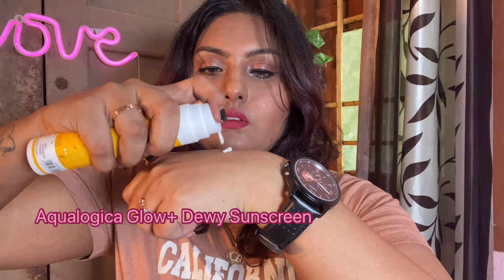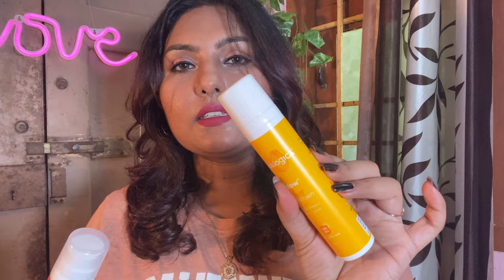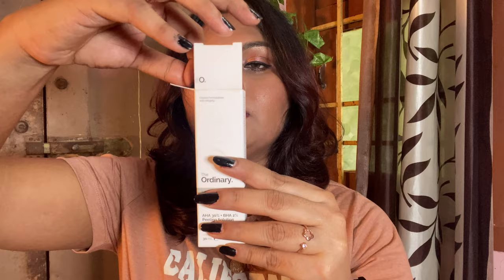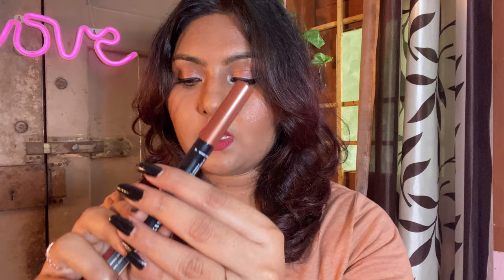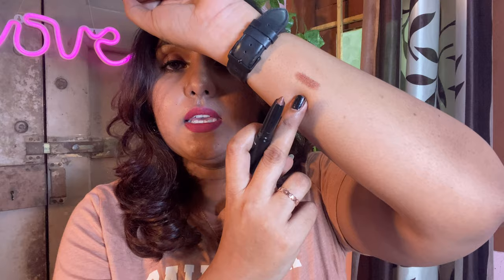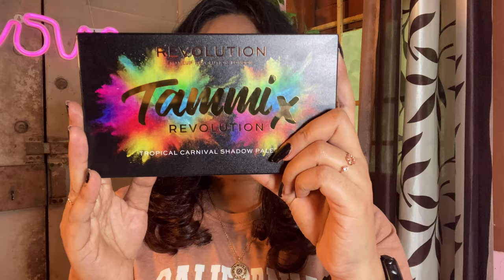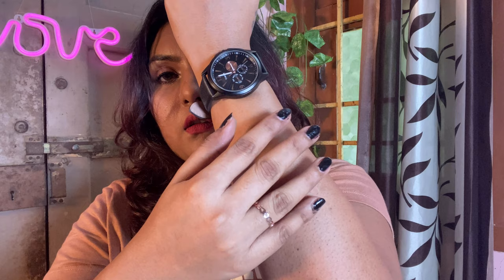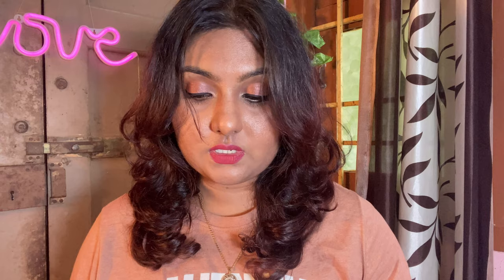Finally!! Nykaa pink Friday sale haul | Product recommendations and mini reviews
Hey guys!!

I finally decided to post my nykaa haul, i know it’s been a long time but you take this reviews for futures discount sales as well.
Some of the products I already started using some are my first impressions.

Products mentioned:

The Derma Co 1% Hyaluronic Sunscreen Aqua Gel With Spf 50 Pa For Broad Spectrum.
Aqualogica Glow+ Dewy Sunscreen.
The Derma Co. 2% Salicylic Acid Mask For Acne & Blemish Prone Skin.
Kiehl's Midnight Recovery Concentrate Serum.
KIRO Long Wear Brightening Eye Shadow Stick - Sandy cooper.
Makeup Revolution X Tammi Tropical Carnival Shadow Palette.

Lipsticks 💜
Mac whirl.
Renee Cosmetics Fab Bullet Lipstick - L 23 Mocha Munch.
Blue heaven power matte - Rosy lip.
Beauty People Pout-me-matte Lipsticks - Rustic Mauve 1007.
Nykaa So Matte! Mini Lipstick - 26 M Bon Bon.

Comment down your favourite product.

XO

Pink friday sale